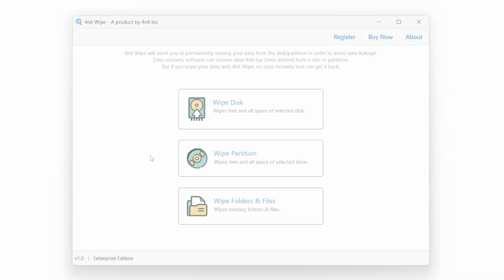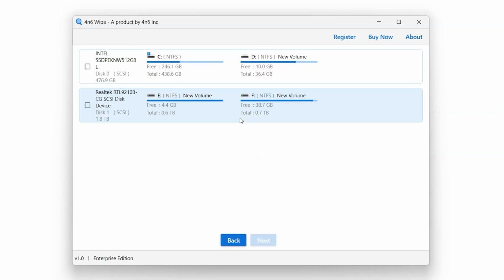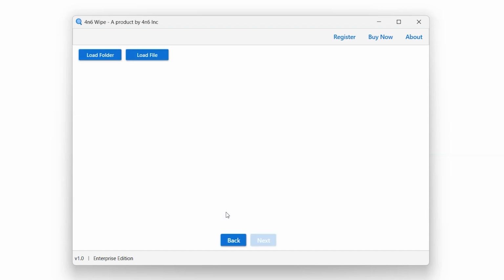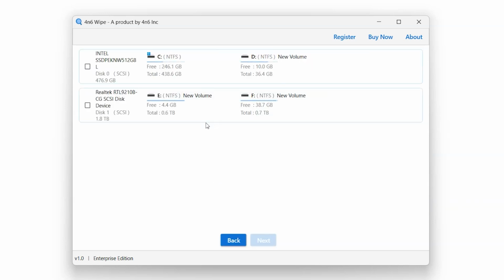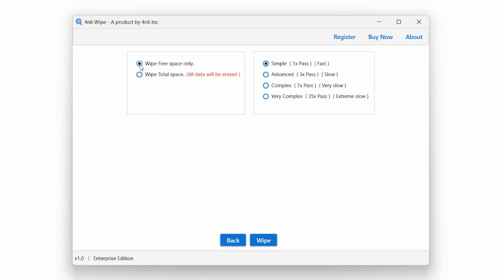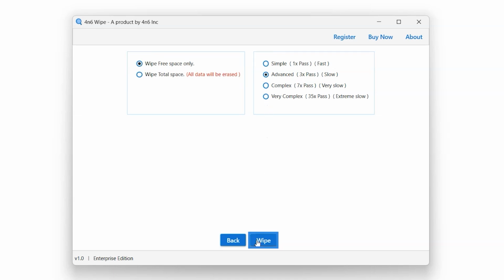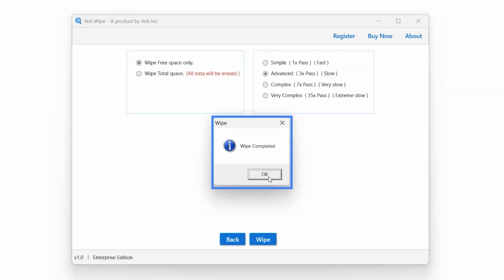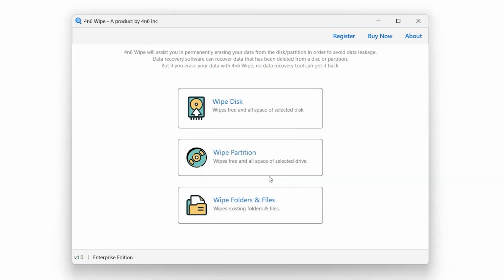How to Wipe Unused Hard Drive Space?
Having unused space on your hard drive may contain confidential data and it is important to protect your privacy first. In this video tutorial, we'll show you step-by-step how to wipe unused hard drive space without leaving any chance of recovery in your computer’s or other software applications.

Our tool “4n6 Wipe Software” successfully supports erasing unused space from hard drives and other storage devices without facing any hassle. With the help of this application once you have removed your data it cannot be restored. Whether you are a technical or a non technical user and wondering how to wipe unused hard drive space. You can use our tool with ease and can remove the unused space safely. Our tool provides multiple options and methods which will help you select according to your requirements. What all you need is to watch our video till the end and be like a pro in no time.

1. Download and install “4n6 Wipe Software”.
2. Select wipe disk.
3. Select the hard drive to wipe the unused space.
4. Then, click next and select the free space only option.
5. Now select the wiping method as per your requirement.
6. Finally press wipe to start the process.
7. After sometime a message will pop up to ensure the process has ended so simply click OK.

00:00 Introduction
01:23 Select wipe disk
01:29 Select hard drive
01:39 Select wipe option
01:55 Select wiping methods
02:09 Wipe unused hard drive space
02:38 Process completed